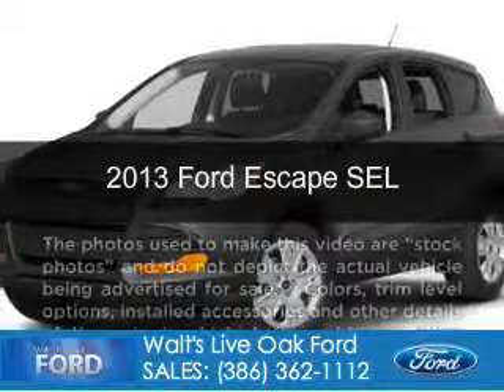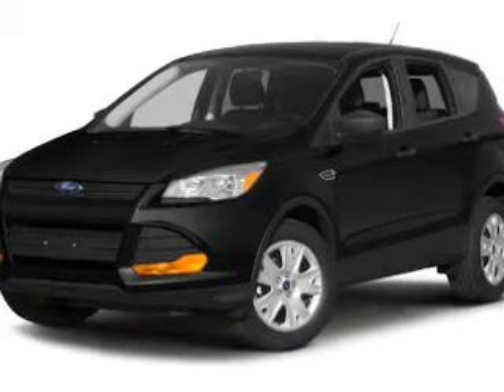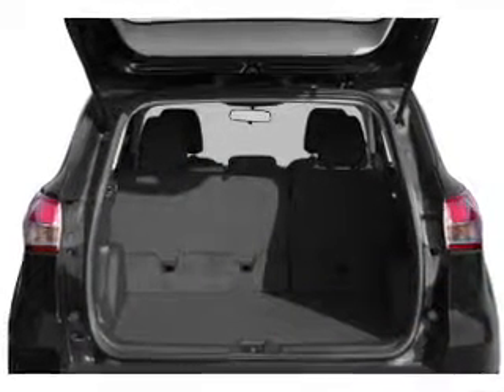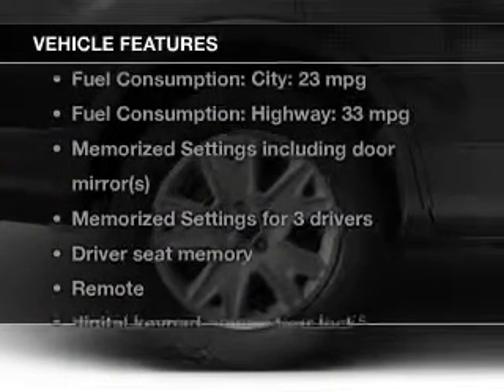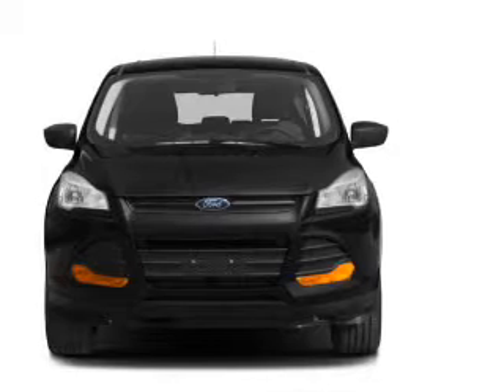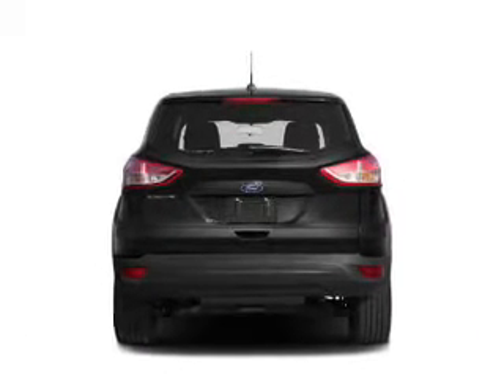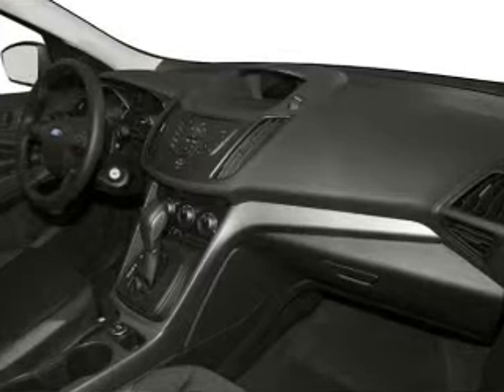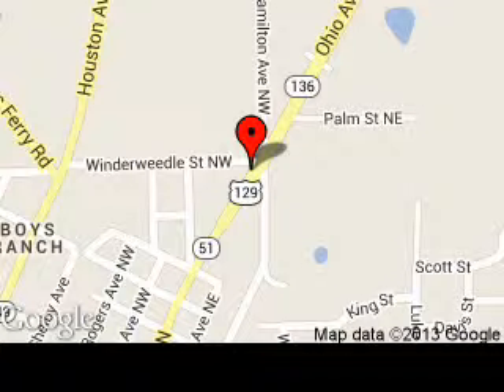2013 Ford Escape - Live Oak FL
Phone:
Year: 2013
Make: Ford
Model: Escape
Trim: SEL
Engine: 2.0 liter inline 4 cylinder 16 valve
Transmission: 6-Speed Automatic
Color: Charcoal
Mileage: 23791
Address:
1109 North Ohio Avenue